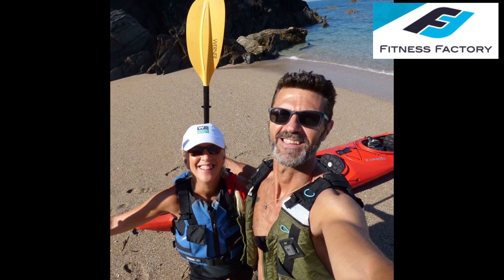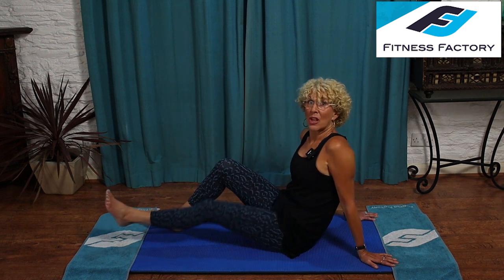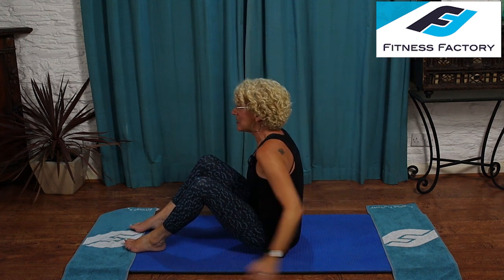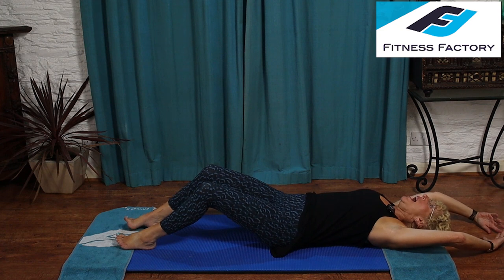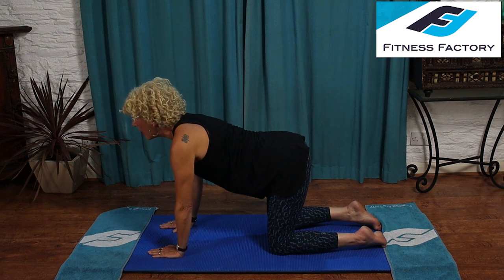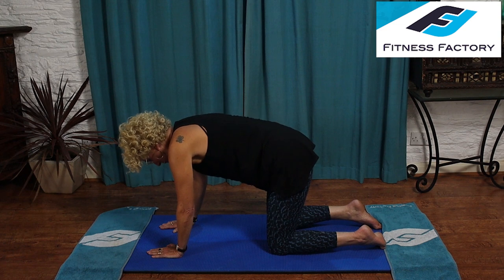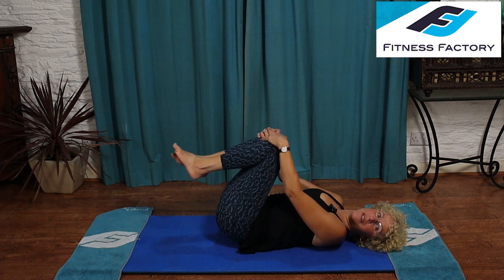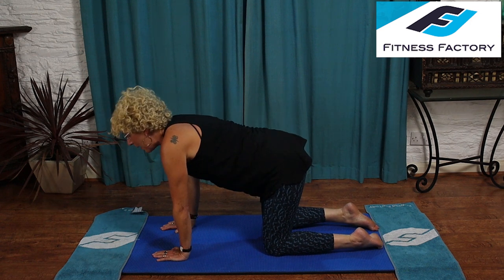Fitness Factory Online | Lockdown Workouts | Pilates #5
In this video Tonia teaches another full length Pilates class.
This is Pilates episode 5, exactly three months to the day we shut the gym pre-emptively.
Enjoy the class and please let us know how you get on.
If this is helping you at all then your comments and feedback are what help us in return.
Please “like” the video (if you do!) and share it!
Now we are an online fitness resource, we depend even more on your support to help us be seen.
So help us grow the channel: if you like what we do please share it!
Let’s stay fit to stay sane.
Love from The Fitness Family Online crew
xTonia & Rory

If you have missed any of our past releases or want to go back to repeat past workouts, here is the entire playlist to date:

ADVISORY NOTE
As we have no control of your exercise technique or how you set up the equipment, nor any knowledge of your fitness status and overall medical condition(s), we cannot be responsible for any injuries you sustain if you try to follow this workout.
If it’s too hard for you, stay at your own pace.
If you are in any doubt, don’t do it.
Try this workout entirely at your own discretion.
If you have any pre-existing medical conditions please seek medical advice before doing this video.
Stay safe, stay well, keep fit to keep sane.